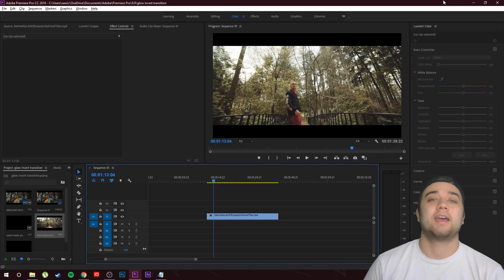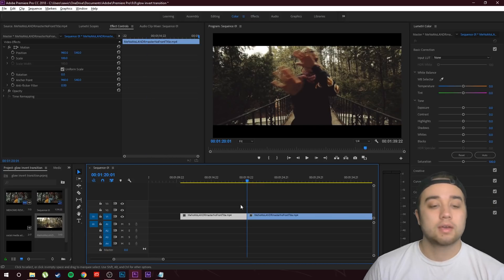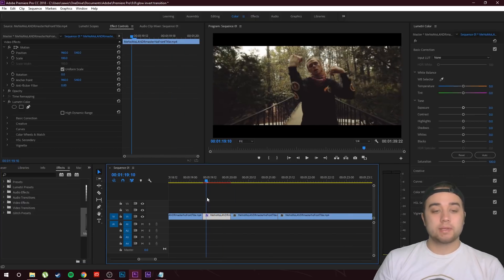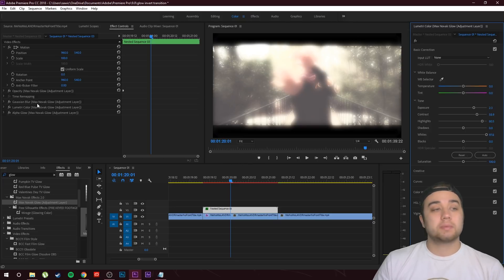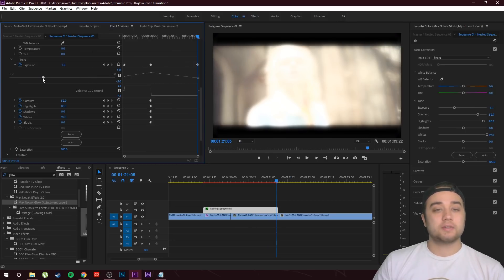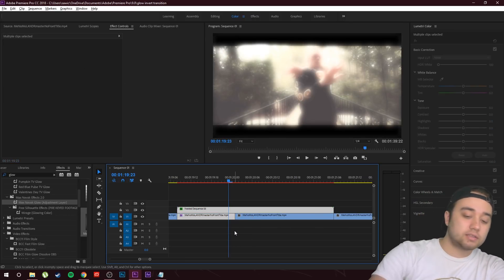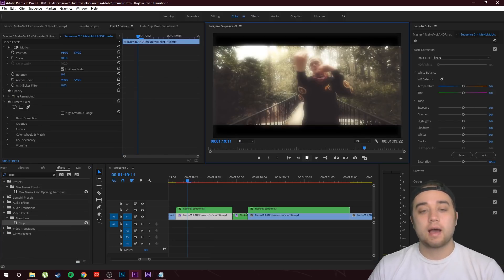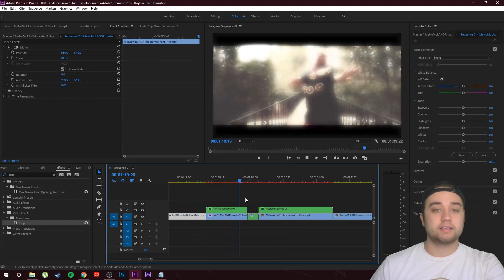GLOW INVERT FLASH TRANSITION! | Adobe Premiere Tutorial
MY PACKS -

In this video I'm going to show you this cool creative transition that mixes a fading glow effect with a quick inverted flash! This is a super easy tutorial that can fit well in a lot of different projects, and you can find all the needed resources linked above. Enjoy!

Keywords (ignore):
glow invert flash transition adobe premiere pro tutorial music video effects best music video effects glow preset glow plugin red giant universe sapphire crazy ghost clone effect adobe after effects tutorial displacement map video copilot jitter clone max novak best beginner music video effects green screen animation 3d how to shoot a music video how to edit a music video editing tutorial justin odisho cole bennett pack plugin preset free mediamonopoly flash fx fire electric subscribe button free vhs pack vaporwave pack best effecst jitter clone 10x more hd sky replacement cinecom film riot mac miller music video animations line animations how to animate music videos